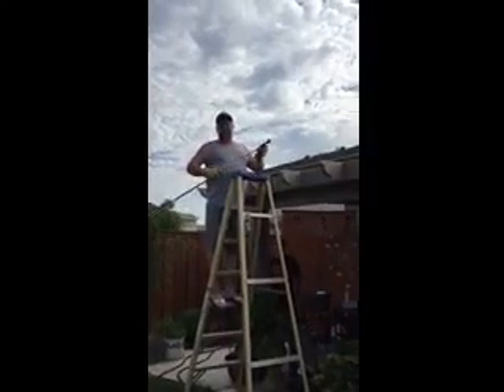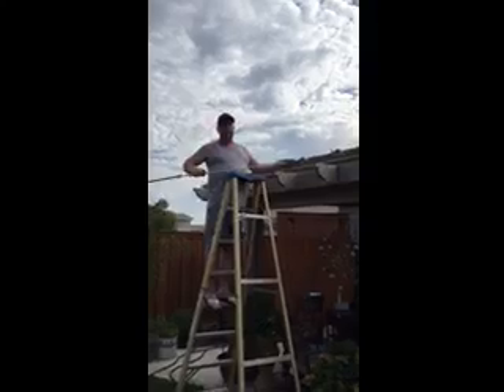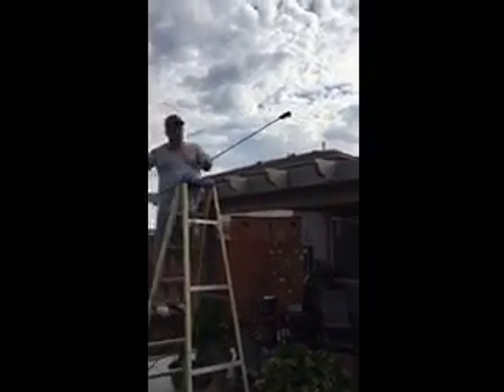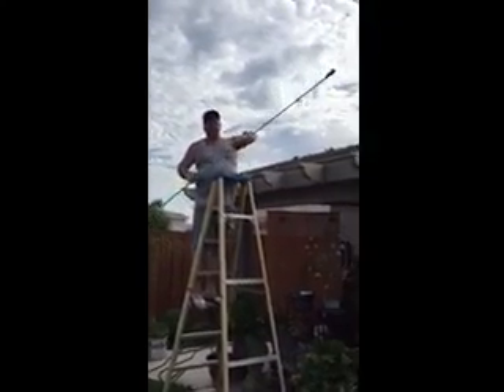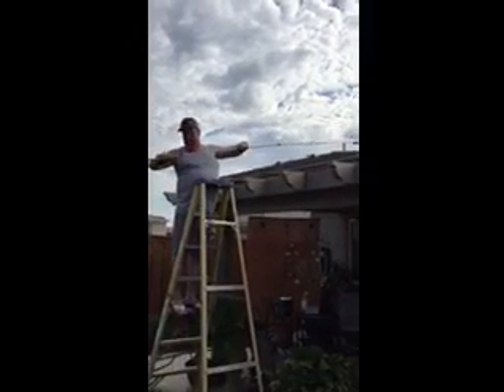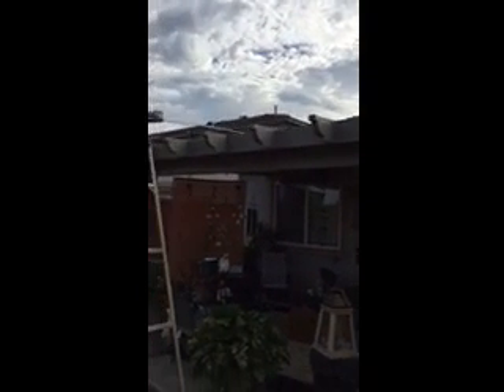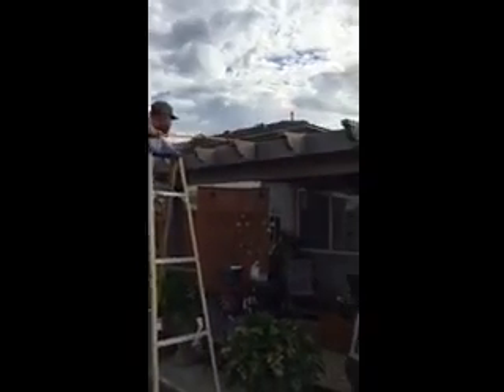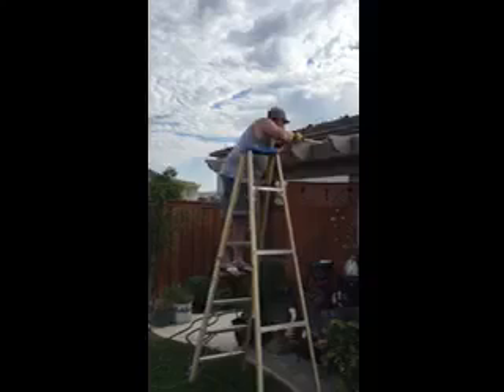How to Catch a Rat Hillbilly Style!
How to hook a rat!